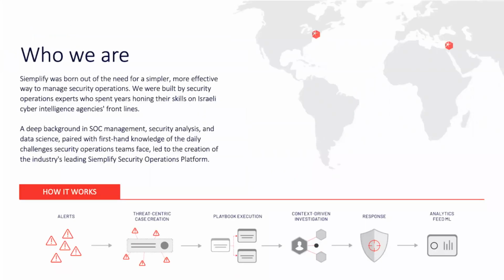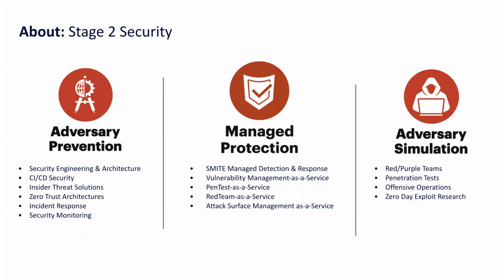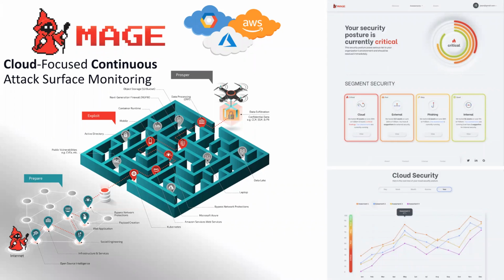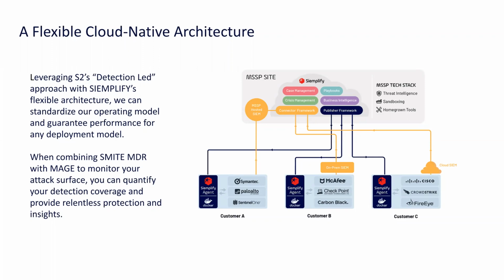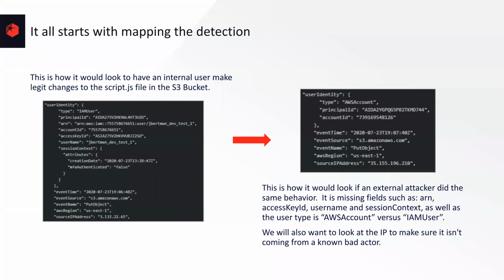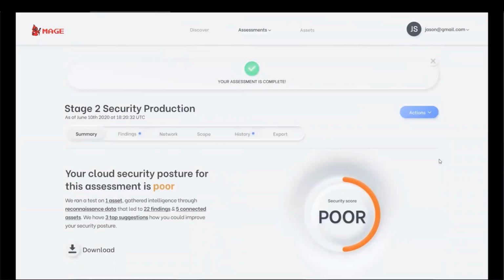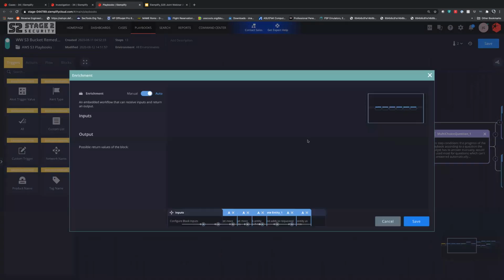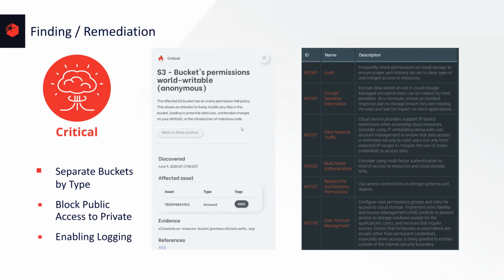Automate Adversarial Testing Response Simulations Against AWS0 Misconfigurations